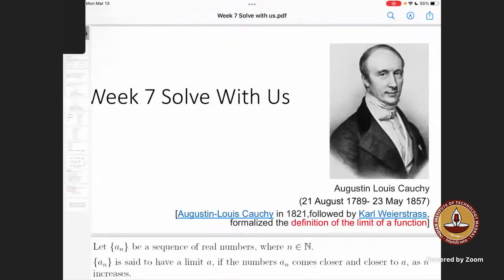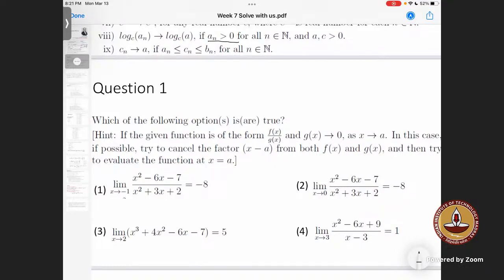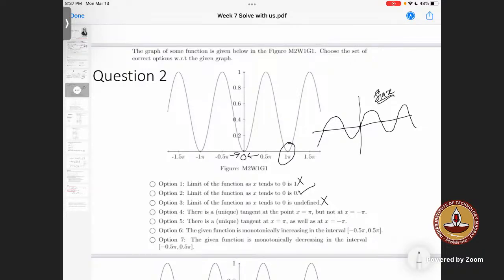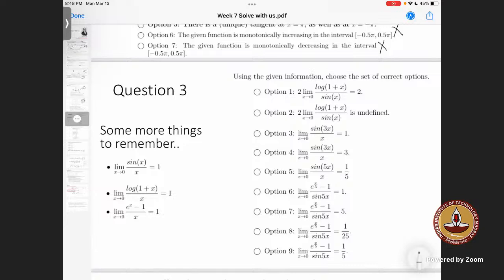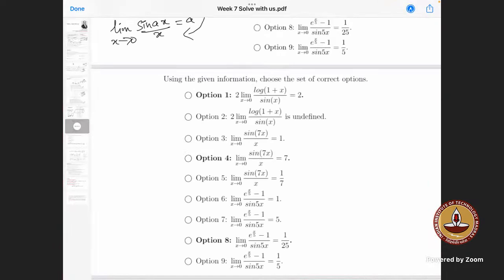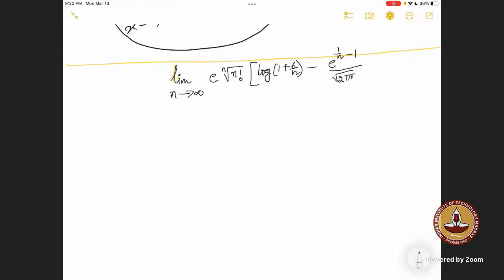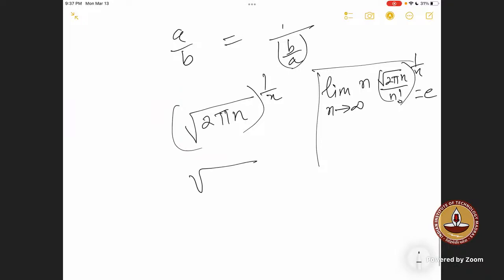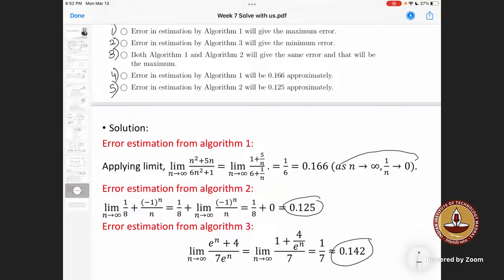Maths 1 - Solve with Us - Week 7 (Maths I)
Solve with Us - Week 7 (Maths I)